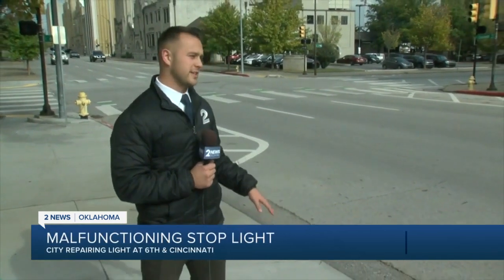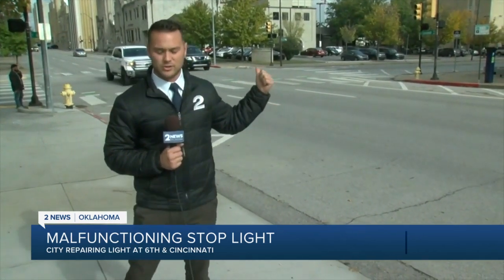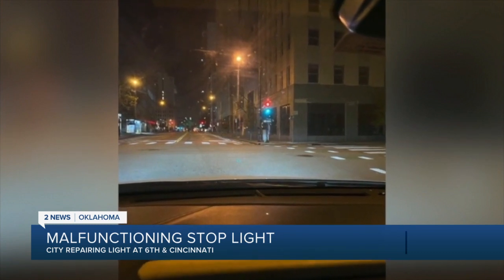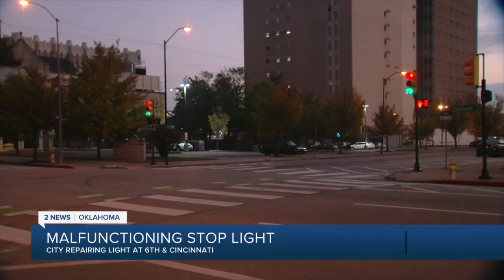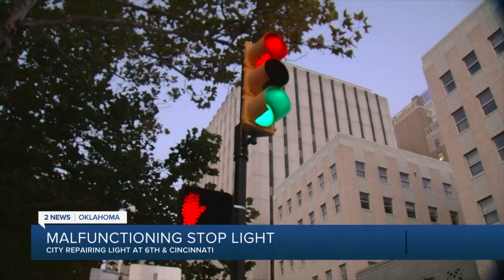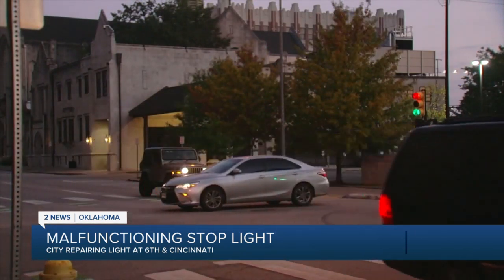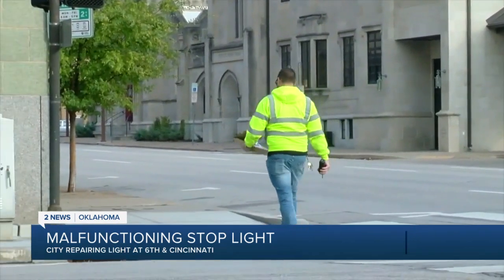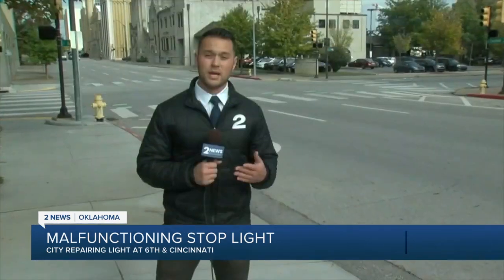Traffic light malfunction causing confusion and near crashes in Tulsa